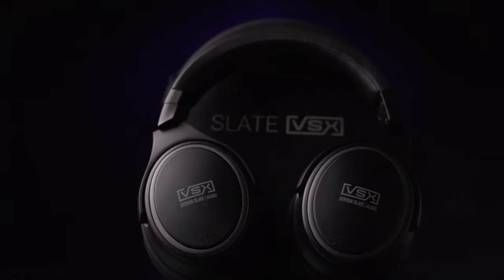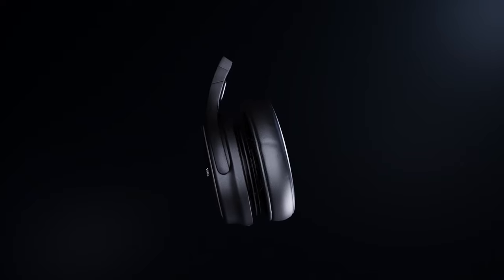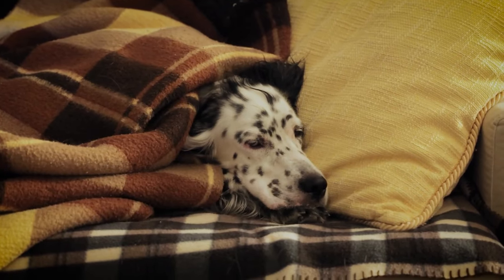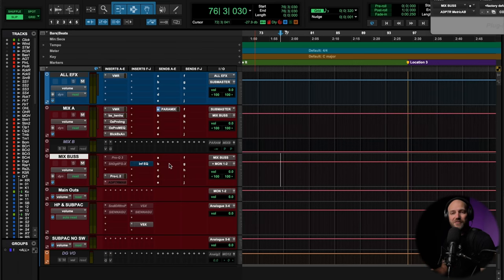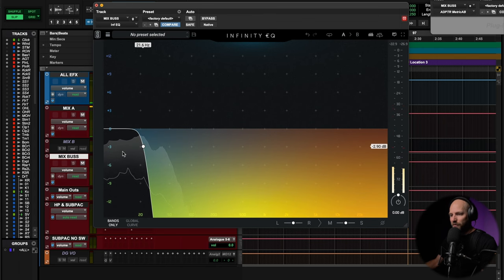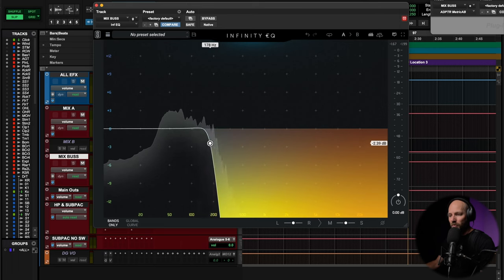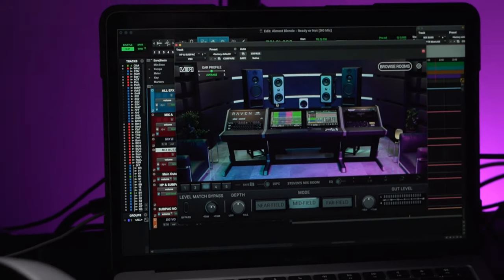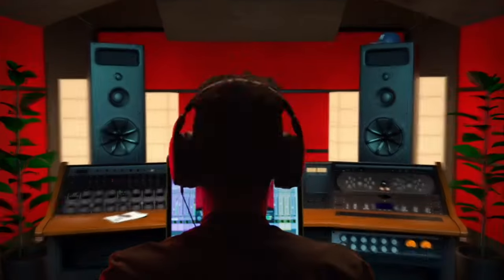PRO MIXER Reviews VSX Headphones from Steven Slate Audio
Donate ANY amount to my medical Go Fund Me campaign and I'll share instant access to a brand-new mixing course with included multitracks, start-to-finish tutorials, and more

🎧 Grab your FREE Guide to Mixing on Headphones and learn how to deal with the drawbacks of mixing on cans so you can deliver high-quality mixes 👉🏼

Download the free Fix-It in the Mix Guide and learn 5 Must-Have Mixing Skills to Turn Average (or even poor) Recordings into Radio-Ready Mixes

Learn my exact process for referencing (what I consider the most valuable technique in mixing) 👉🏼